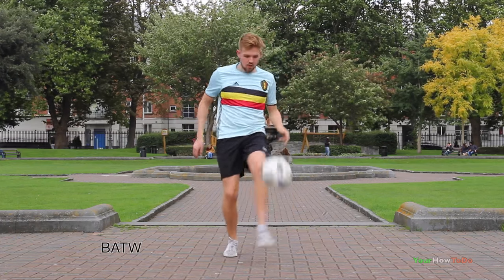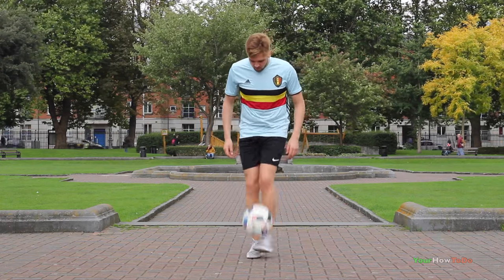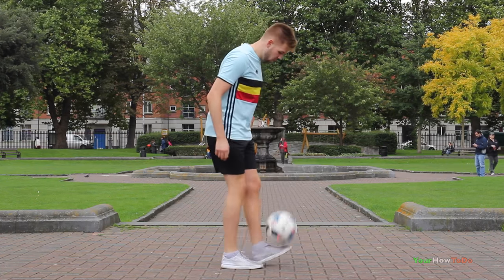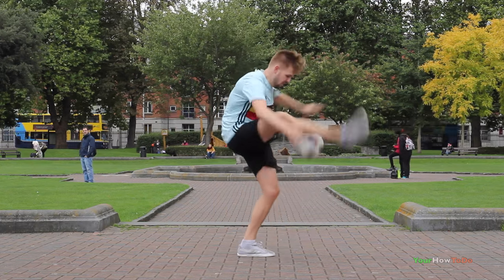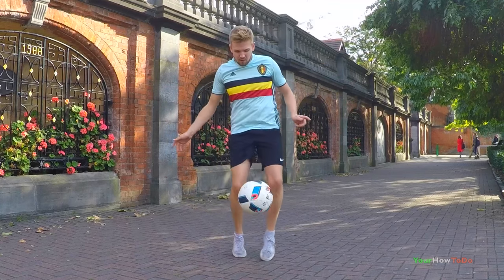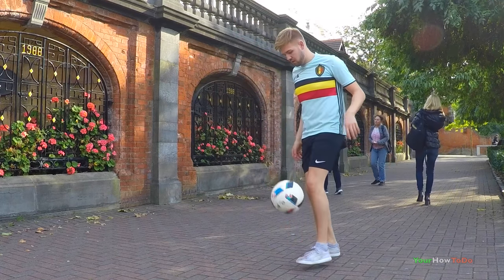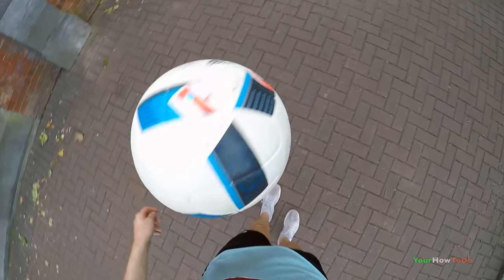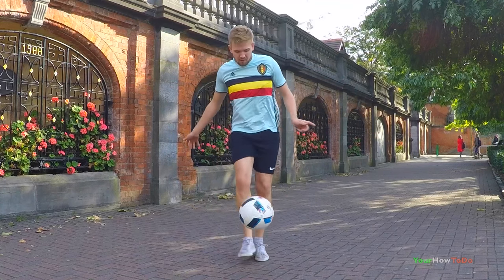SKORA MOVE (Tutorial) :: Freestyle Football / Soccer (LOWERS)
How to do the Skora Move three revolution (3 rev) trick in freestyle football / soccer. Professional football freestyler, Gavin McKinney, talks you through the steps required for learning the move. Simply follow the steps shown in the video and practice.

Music
Title: nesting
Artist: Birocratic